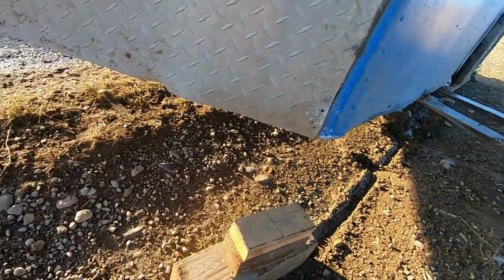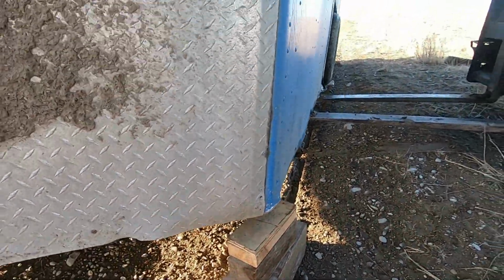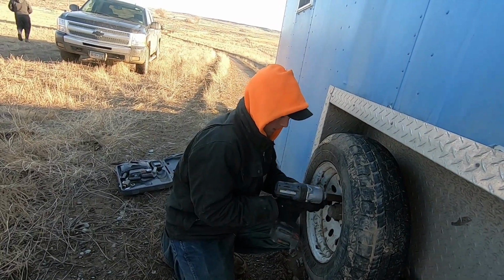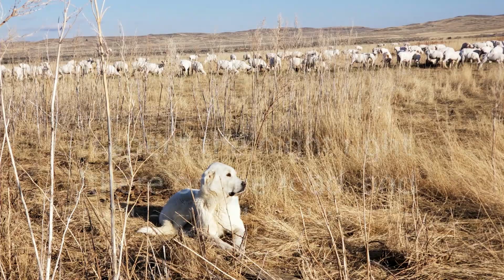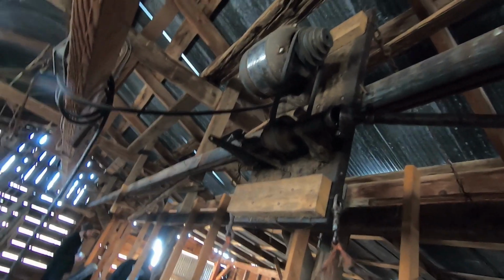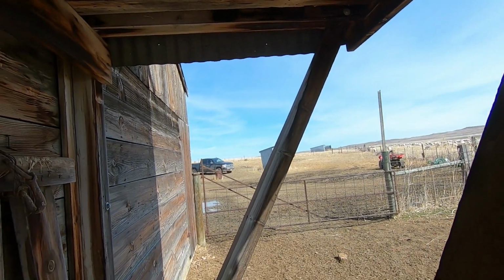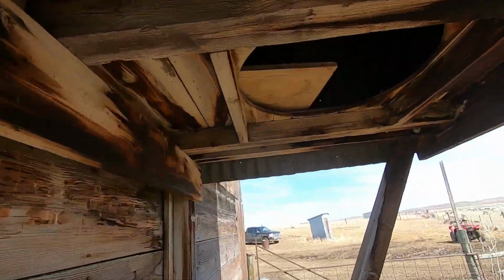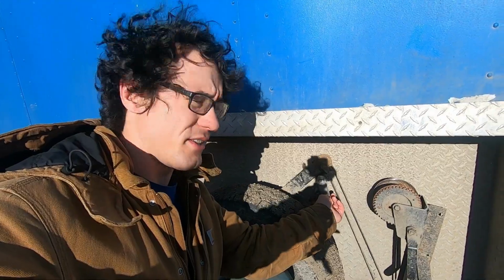Montana Sheep Shearing "Living On The Road"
On my way onto the next job, the leaf springs on my ice fishing house broke! maybe I shouldn't be dragging it out into bumpy fields.  Getting it fixed and shearing sheep on the go! I was lucky to have it break on a 2 day shear job.